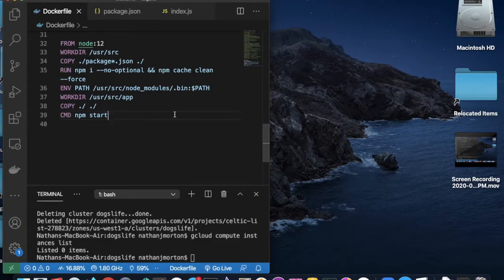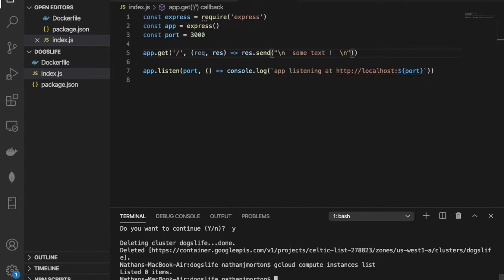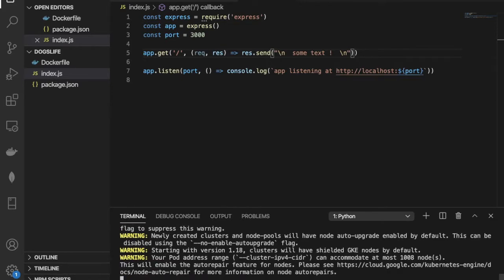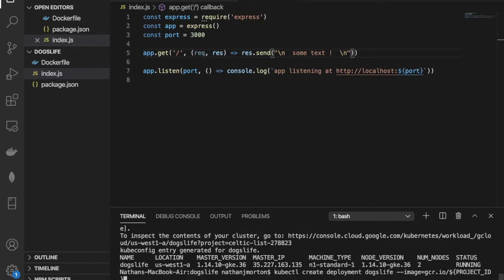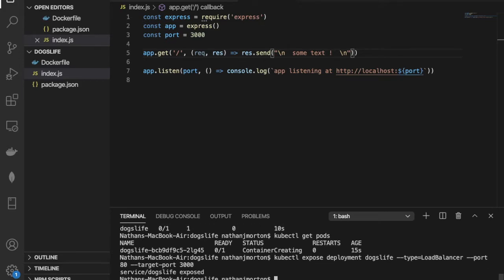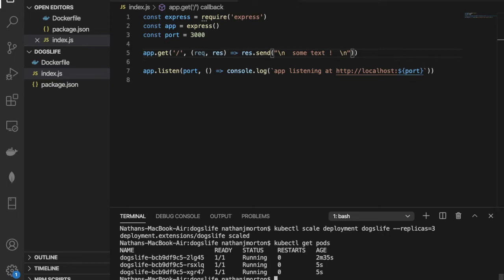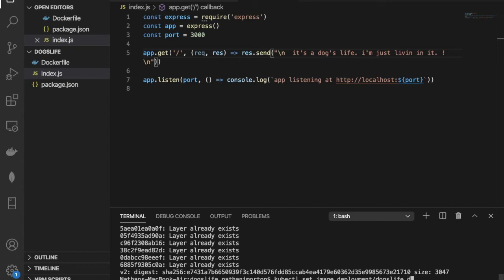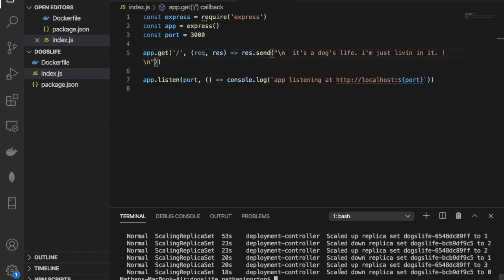kubernetes with docker and node